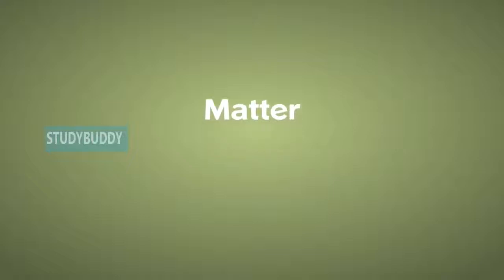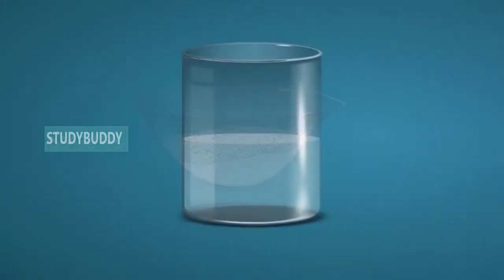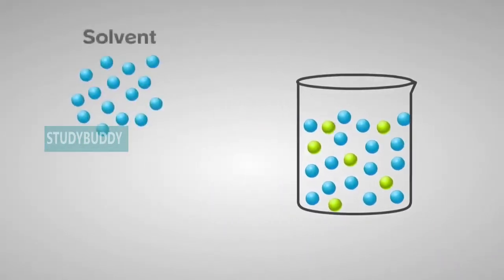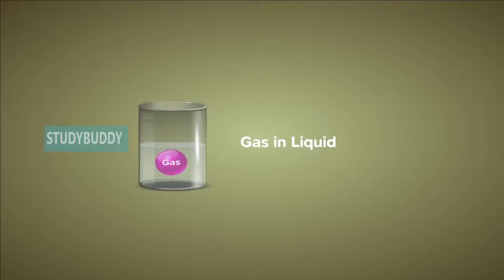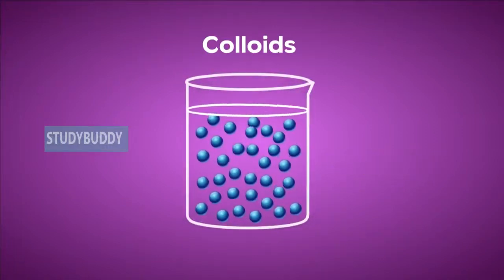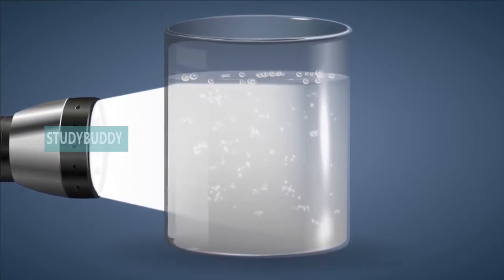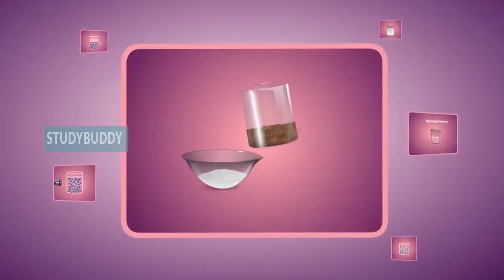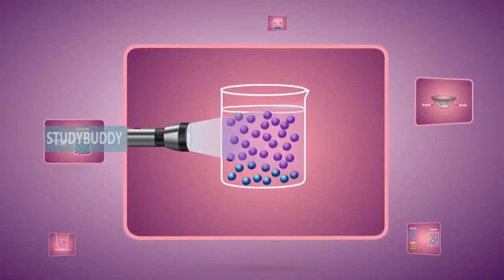Animation video - mixtures